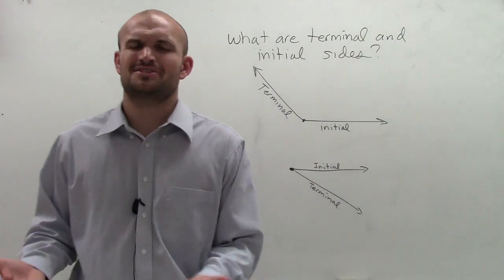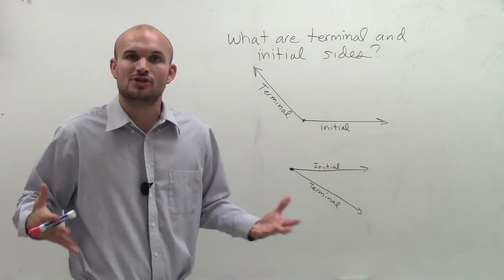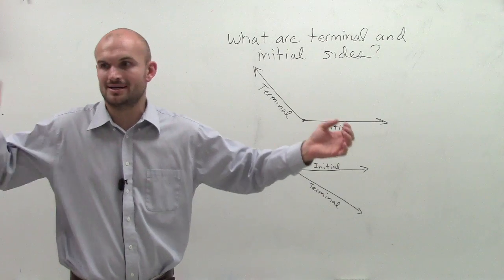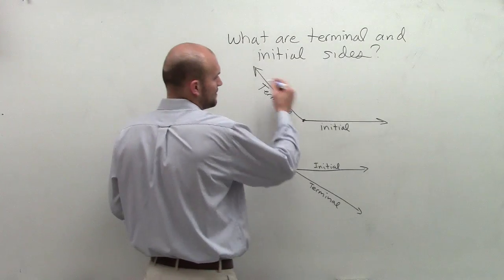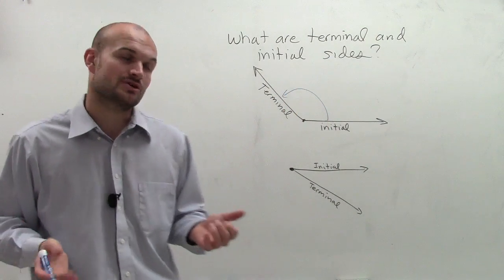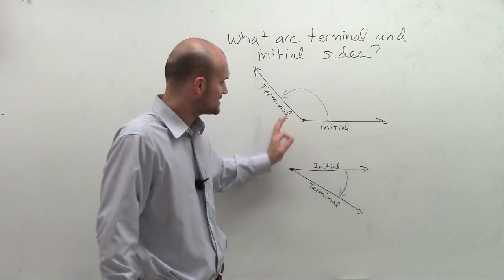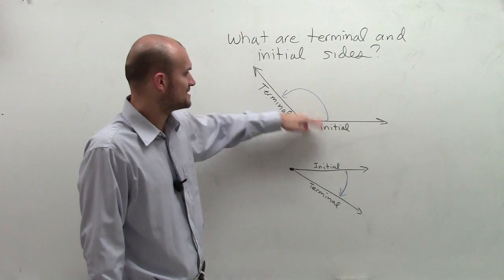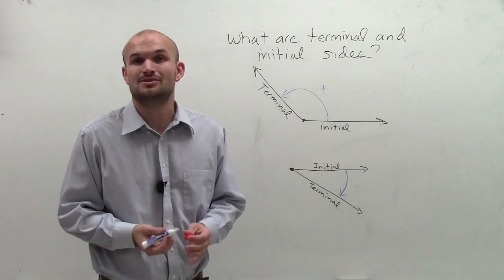What are terminal and initial sides of an angle?